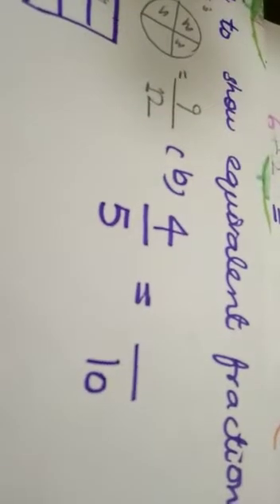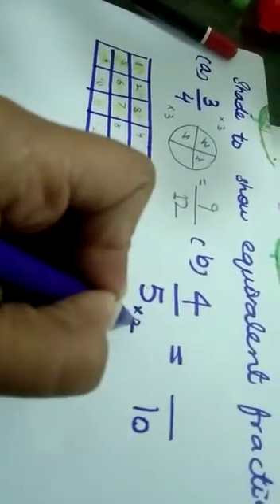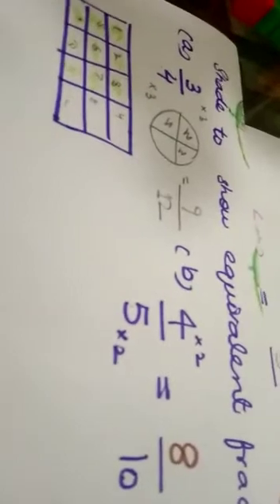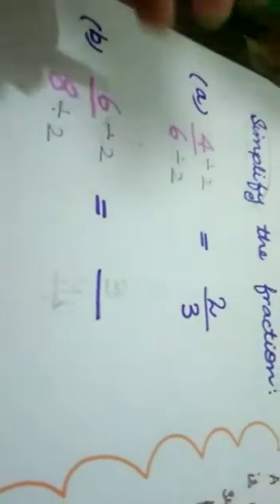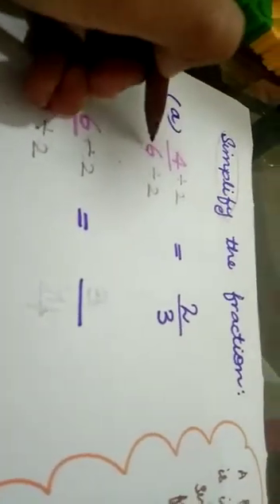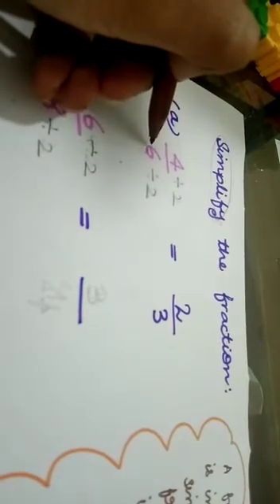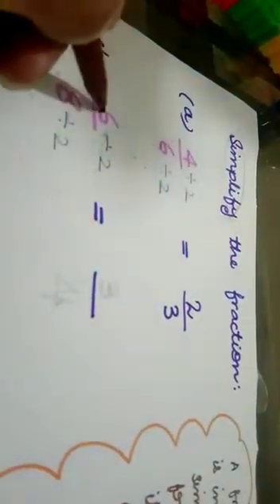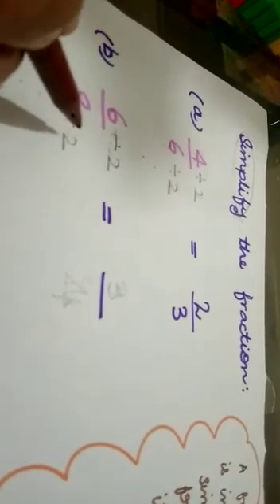Equivalent Fraction Simplify l Mathematics l Day 3 l Grade lll